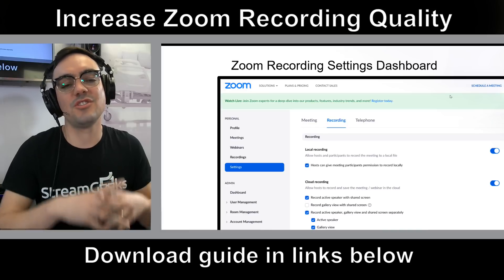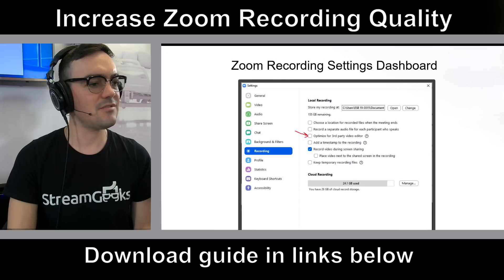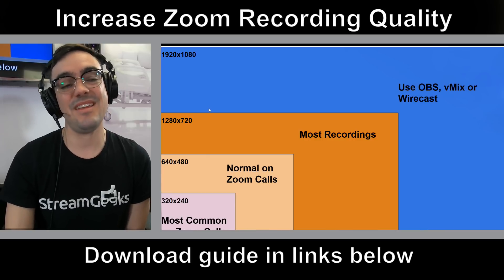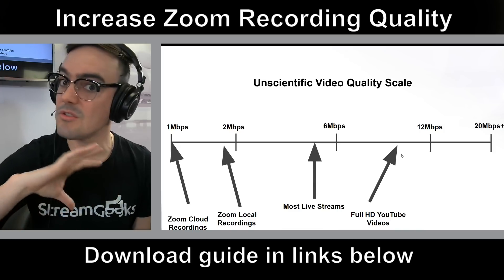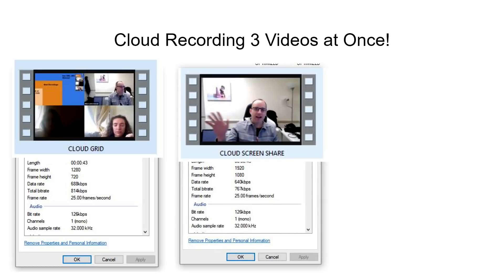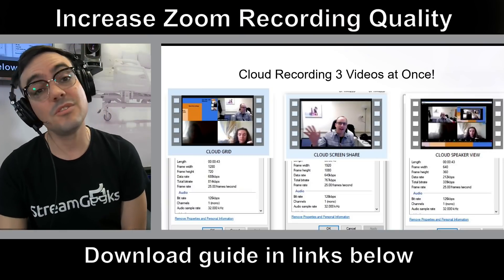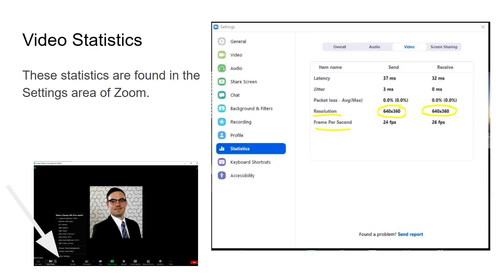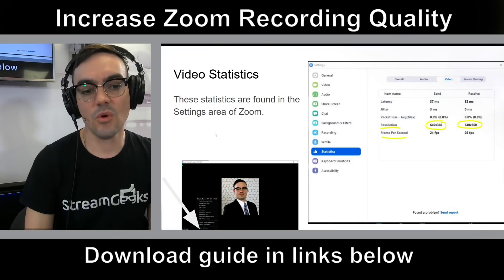How to Increase the Quality of your Zoom Recordings!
So you just had an awesome Zoom Meeting and you remembered to hit the record button. It was so good, you want to post it online but the quality just isn’t that good.

In this video, I’m going to show you how to dramatically increase the quality of your Zoom meetings. All of this and more is coming up next.

Zoom has some awesome video recording options. In fact, let’s take a look at some of these right now.

As you can see, all the best features for recording video with Zoom are only available if you use Cloud Storage. Take a look at this cool feature, you can actually record active speaker, gallery view, and screen shares all at the same time. But only in the cloud.

Another really cool feature worth testing is called “Optimize the recording for 3rd party video editors.” This feature implies that the video files are going to be really good. So let’s take a closer look.,

Here is a video file recorded to my local hard-drive. And here is a video recorded in the cloud and then downloaded for comparison.

When we are talking about video quality, there are really two important things to consider. Resolution and Bitrate.

Zoom recordings are technically HD

So that’s everything I know about increasing the video quality of your Zoom Meeting Recordings. It includes how to connect OBS and Zoom, How to enable HD Mode, and everything we discussed in this video as well.

So check out the blog post below. Cheers!